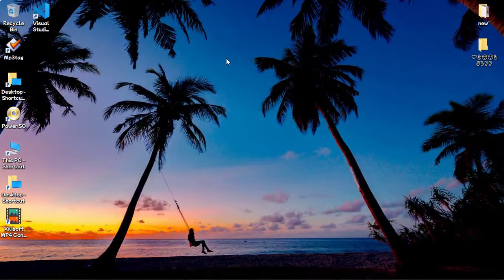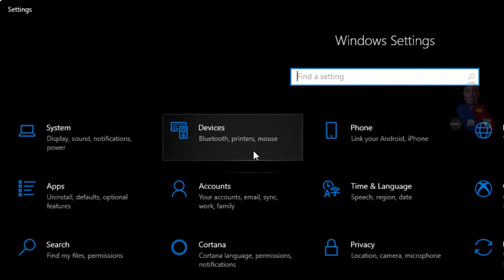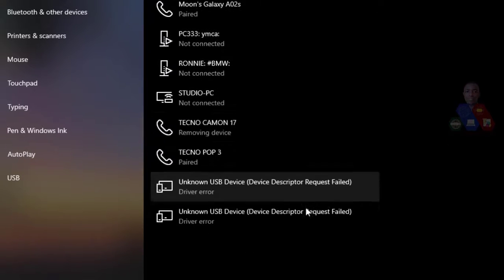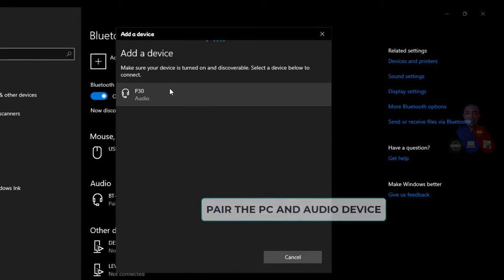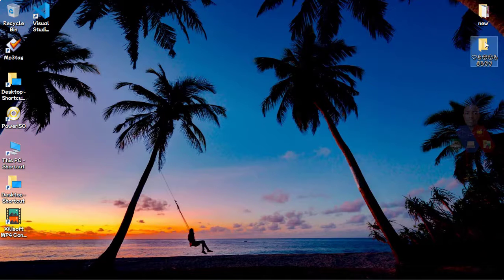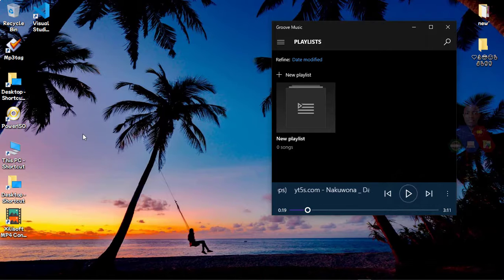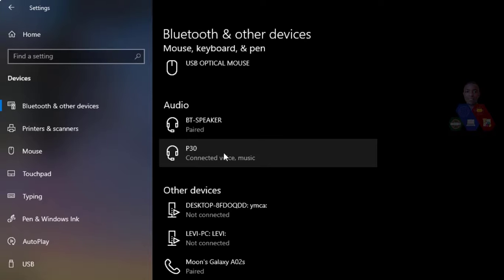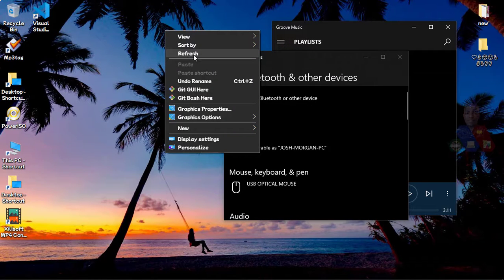How to Connect PC Audio Output with any Bluetooth Audio Device | 2022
In this Video i well show How to  Connect PC with Audio Device and How I fix the Bluetooth Pairing Problem? in Windows 10. its to easy how to connect Bluetooth speaker and headphone in windows 10, 8.1 and 7.

You get those of answer in my video
Why is my Bluetooth speaker connected but not playing?
Why is my Bluetooth paired but not connected?
What do you do if your Bluetooth isn't showing up?
Can't connect to paired device Windows 10?
How do I fix the Bluetooth pairing problem?
How do you reset a Bluetooth speaker?
What causes Bluetooth to stop working?
How do I fix my Bluetooth on Windows 10?
Why won't my phone connect to the Bluetooth in my car?